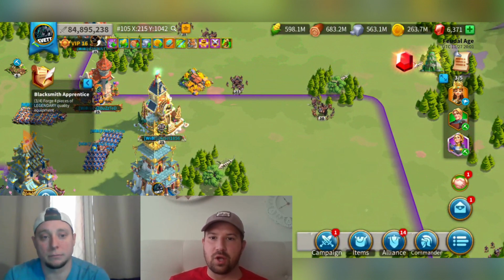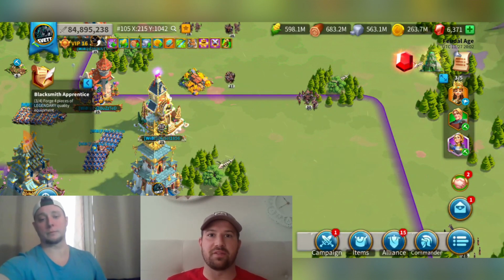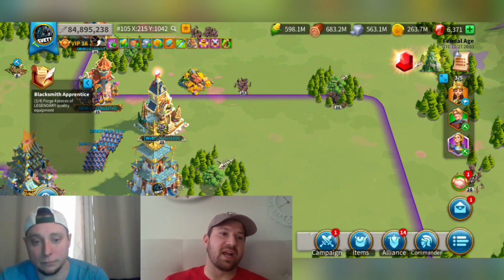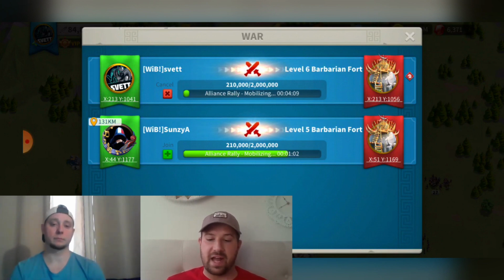Rise of Kingdoms || KVK LEVEL 4 PASS OPENING || TIPS FOR TELEPORTING AND FIGHTING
Rise of Kingdoms fighting is just around the corner in KVK as the Level 4 Pass is about to open up in Lost Kingdom #105. For those of you who love KVK and fighting in Rise of Kingdoms, check out this video for tips on teleporting and fighting. This video focusses more on general structure and rally fighting, not as much for open field strategy fighting in KVK in Rise of Kingdoms. The Level 4 Passes open in about a day and a half for us in Rise of Kingdoms Lost Kingdom 105. I talk about how to teleport in KVK specifically for fighting situations and how to protect your city from getting zeroed. This video was made for my Alliance Watch it Burn and my kingdom in Rise of Kingdoms, but this content is good for any player who battle in the Lost Kingdom! Enjoy this video and get ready for some serious fighting footage after the Level 4 passes open in KVK Rise of Kingdoms.